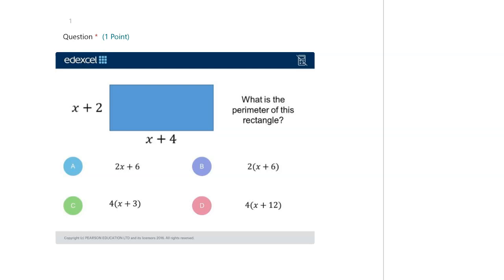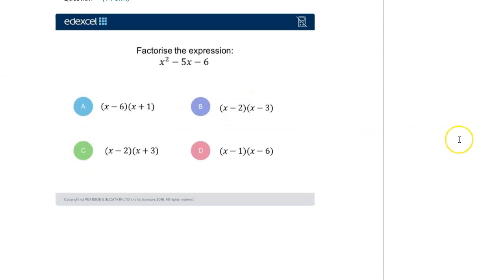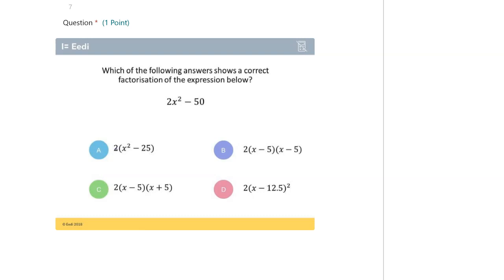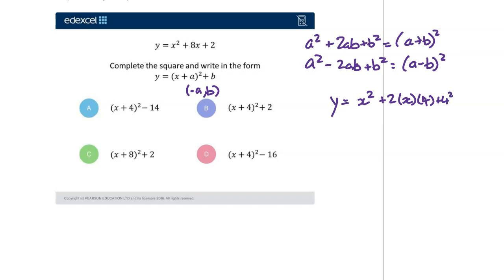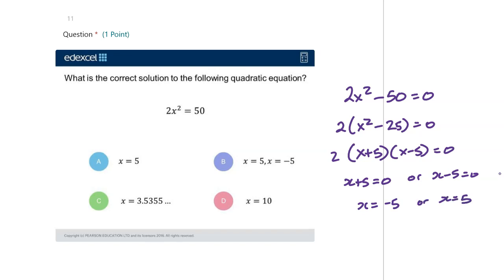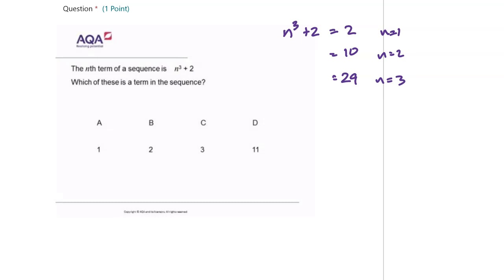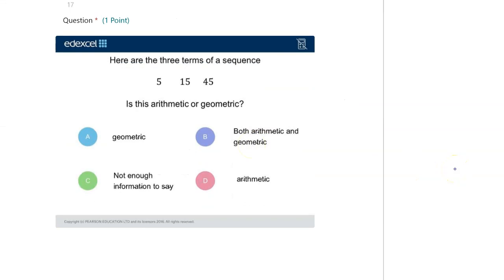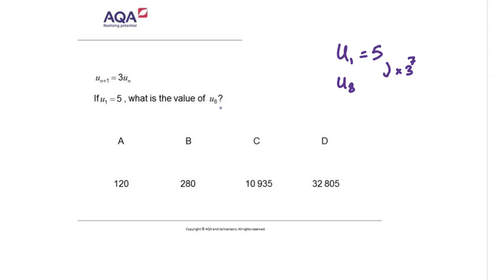11 Methods Week 1, Quiz 1 Solutions.